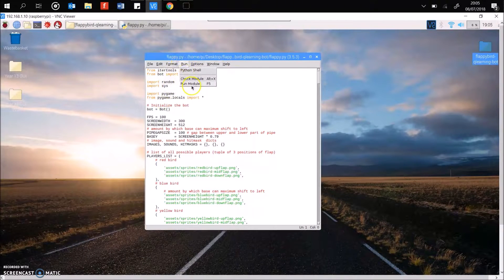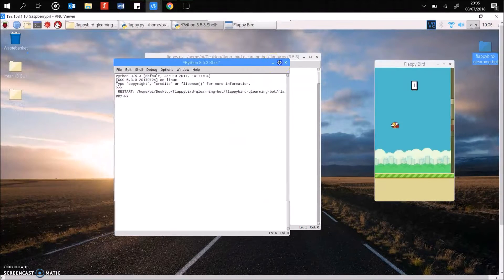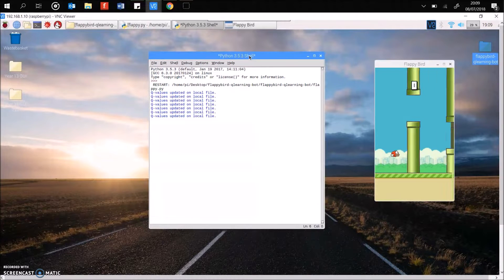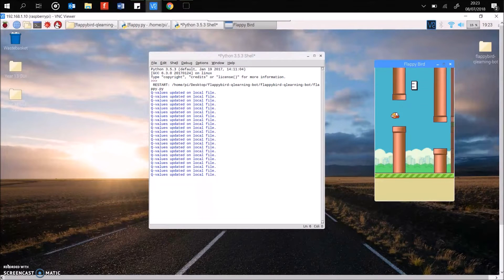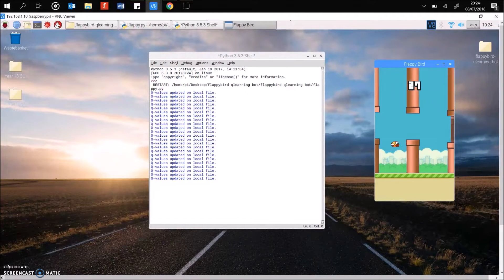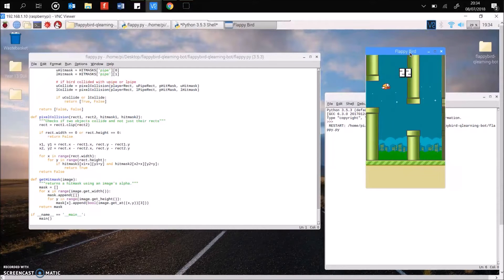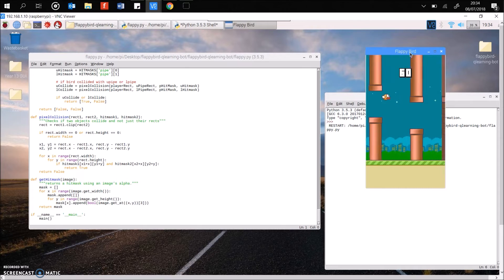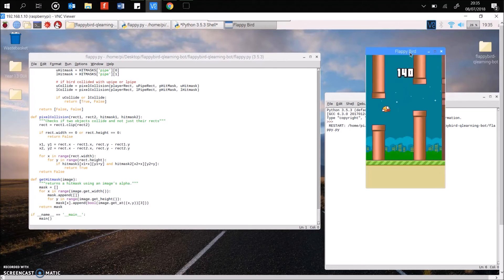A.I. on the Raspberry Pi: Part 2 - Flappy Bird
Using the Raspberry Pi and Q Learning reinforcement algorithm in PyGame to teach the Pi to play 'Flappy Bird'.  After 20 minutes or so it can reach above 100 passes of the pipes.  But what is the top score?